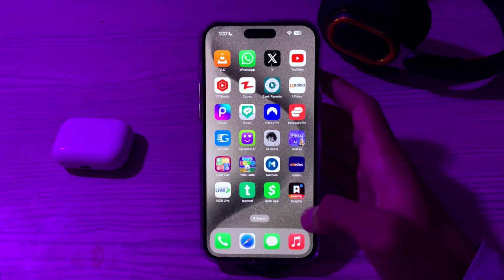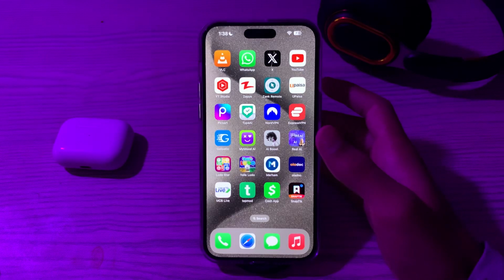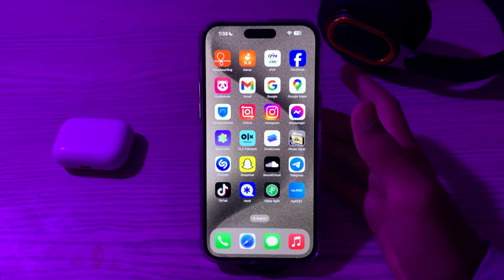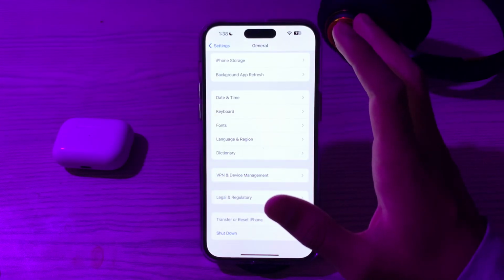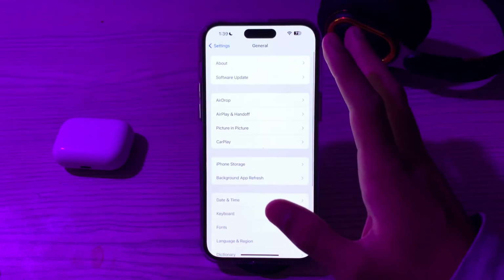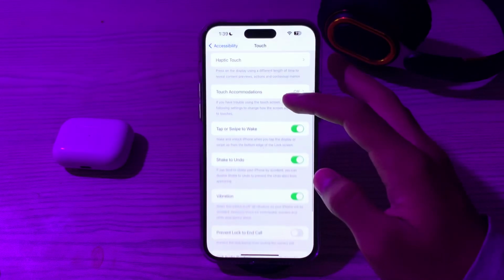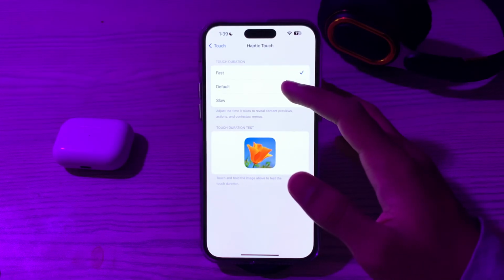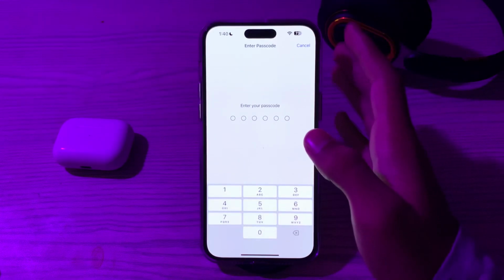How To Fix Ghost Touching Issues On iPhone iOS 17